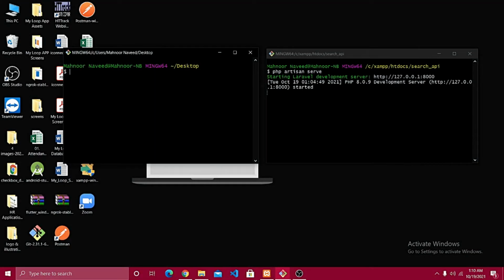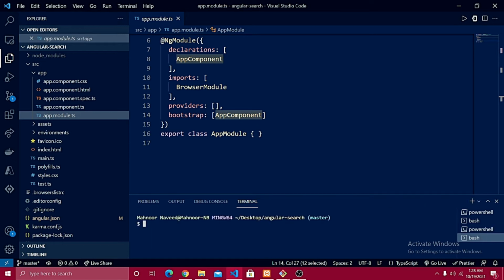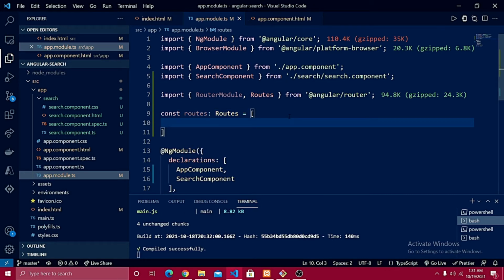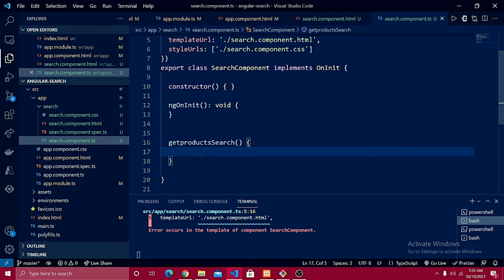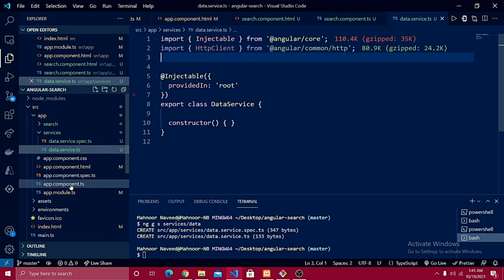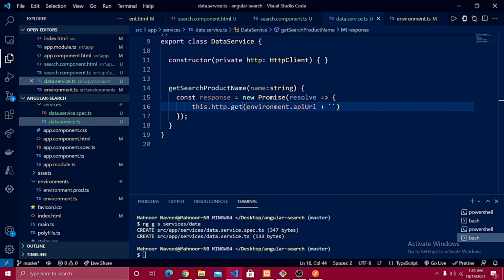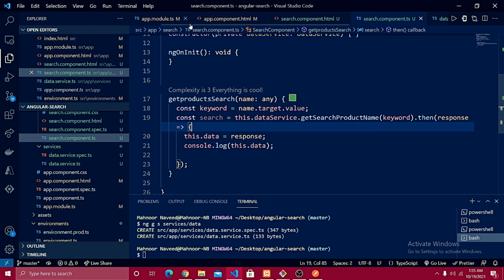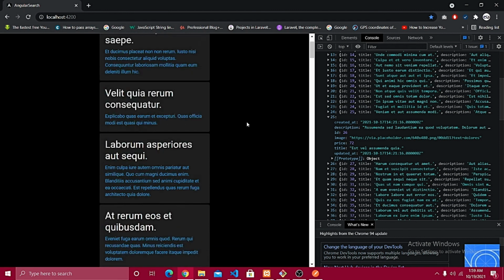Build Search Bar Using Angular & Laravel API | Part 2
In this video you will be able to learn about how to create the Search Bar application using Angular and Laravel API.
First we will create the backend API in Laravel and then we will implement the frontend in angular.
We will also create the detail page for the angular page where user will able to route to the detail page.